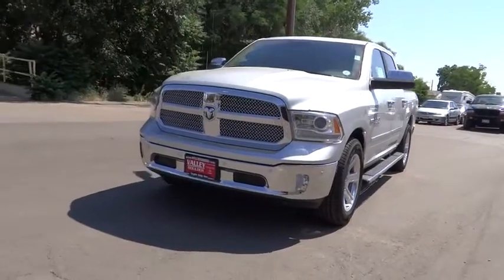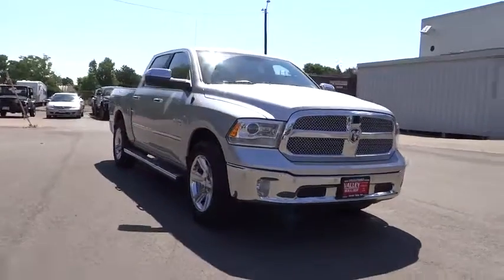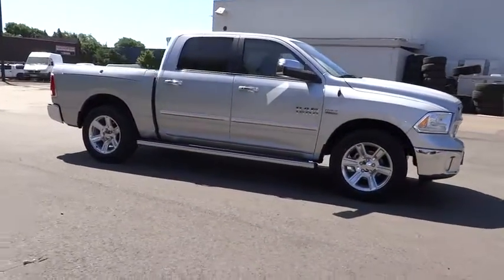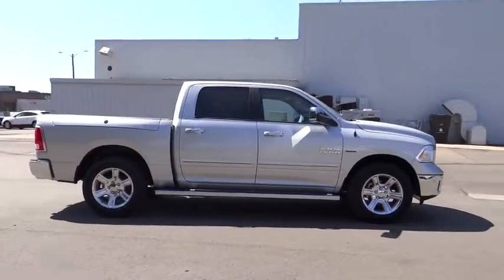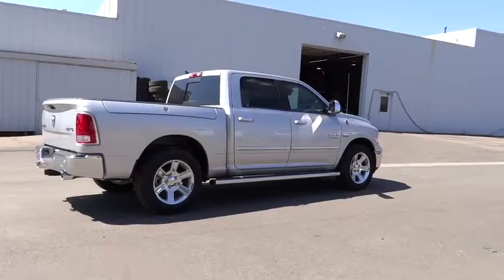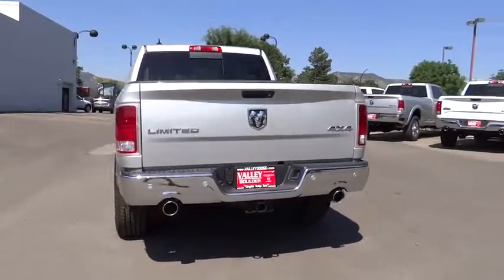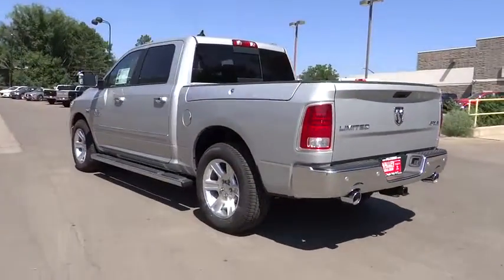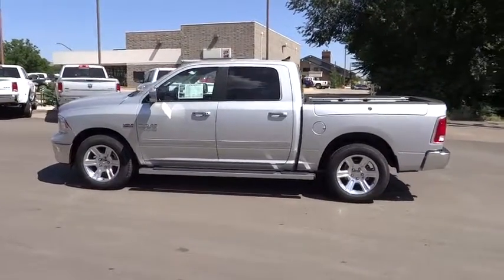2014 RAM 1500 Boulder, Longmont, Broomfield, Louisville, Denver 13913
2014 RAM 1500 Longhorn - Stock#: 13913 - VIN#: 1C6RR7PT0ES367828

Valley Dodge
2100 30th St

Sensibility and practicality define the 2014 Ram 1500! A great vehicle and a great value! This model accommodates 5 passengers comfortably, and provides features such as: voice activated navigation, turn signal indicator mirrors, and leather upholstery. It features an automatic transmission, 4-wheel drive, and a powerful 8 cylinder engine. You will have a pleasant shopping experience that is fun, informative, and never high pressured. Stop by our dealership or give us a call for more information.